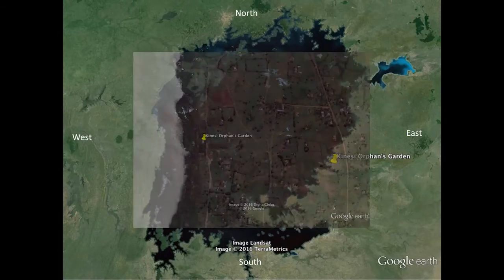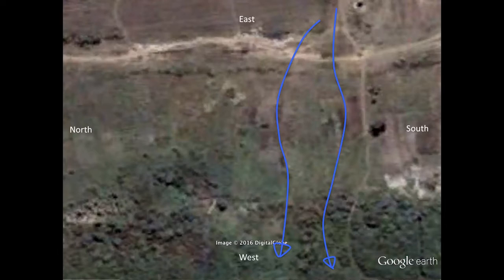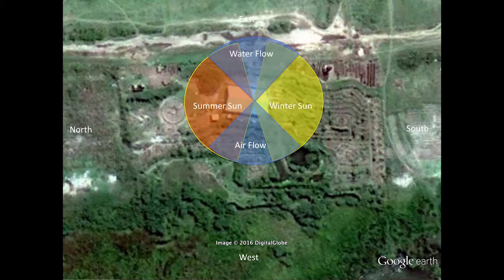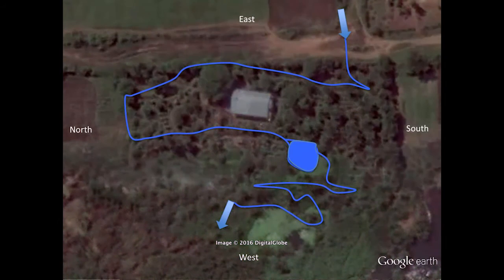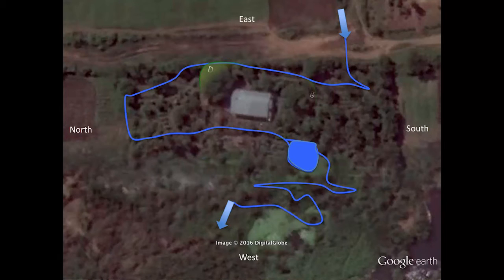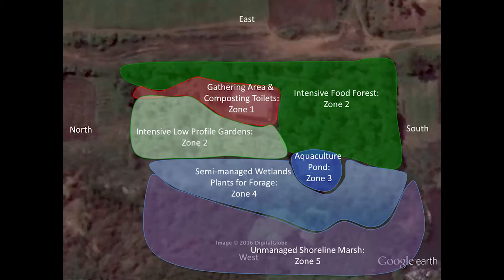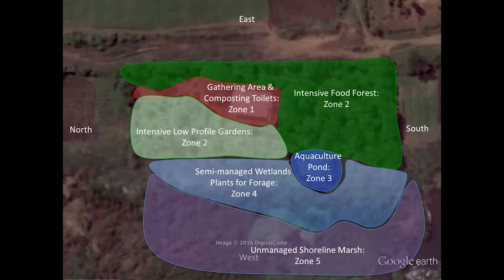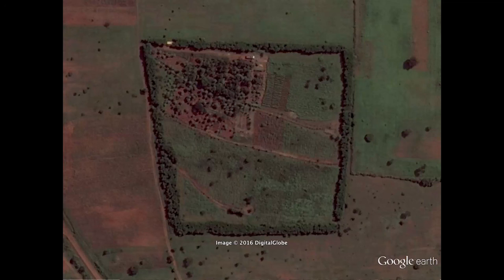Design as a Response to Zones and Sectors: Tropics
Here's an example of the design of a property in response to site conditions characteristic of tropical climates near the equator.  Oregon State University Free Permaculture Course